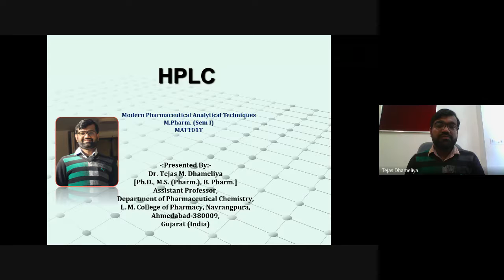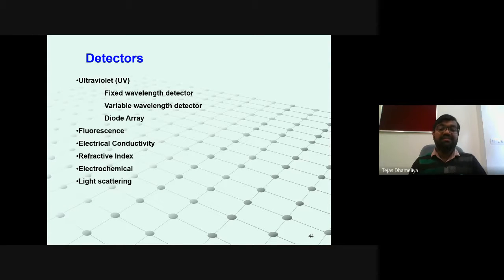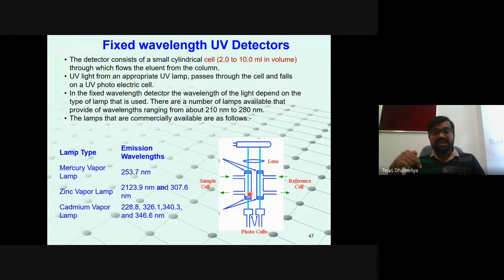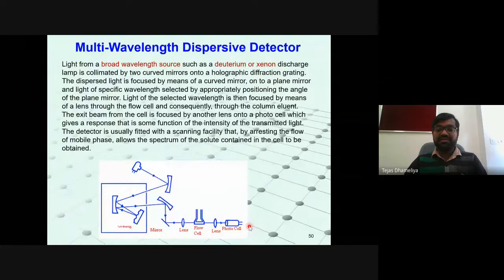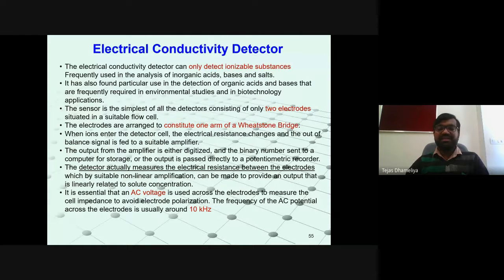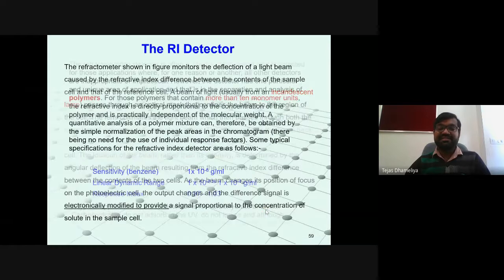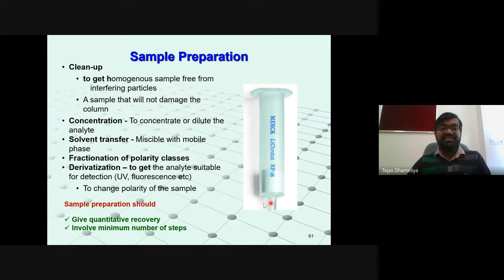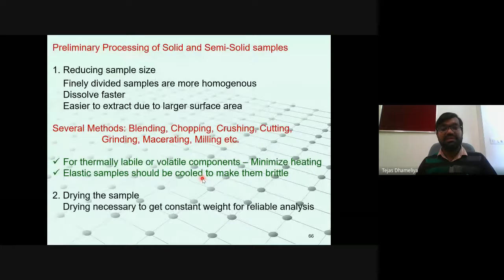HPLC Part C